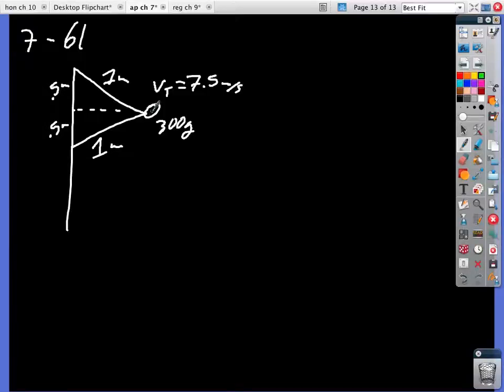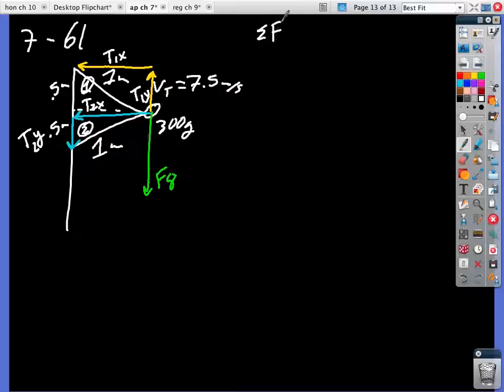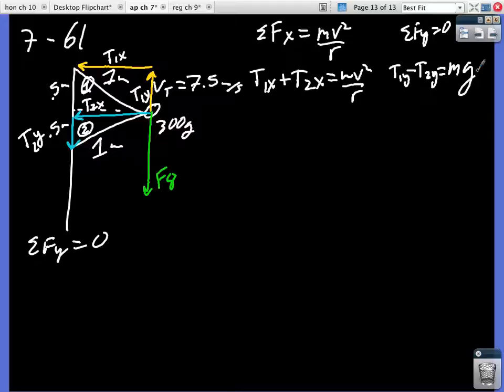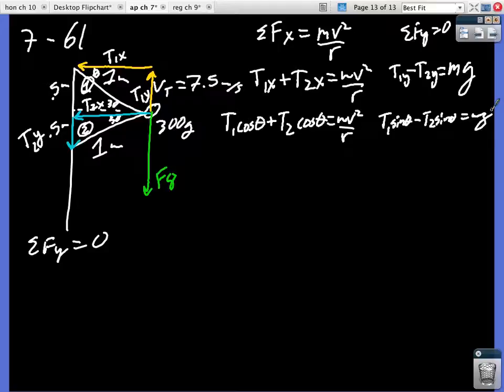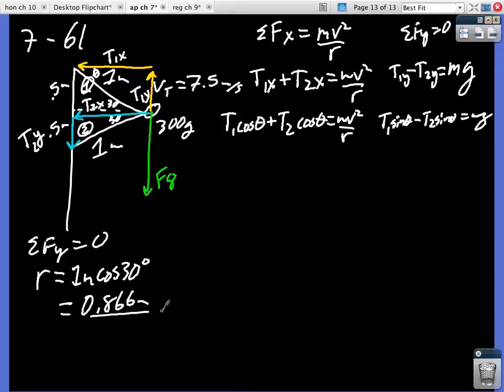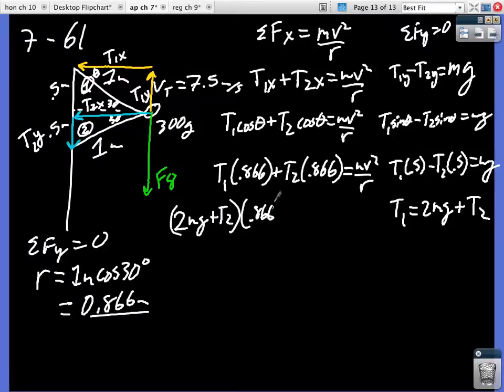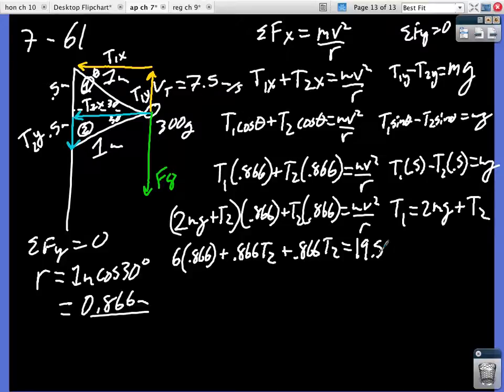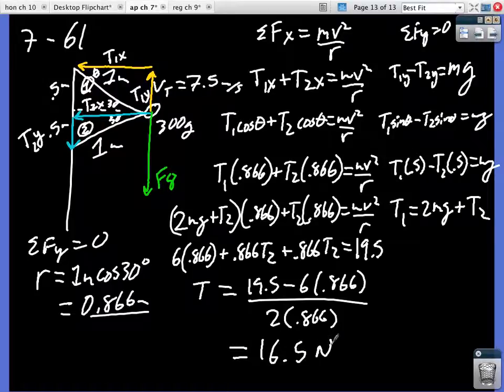ap ch 7 61